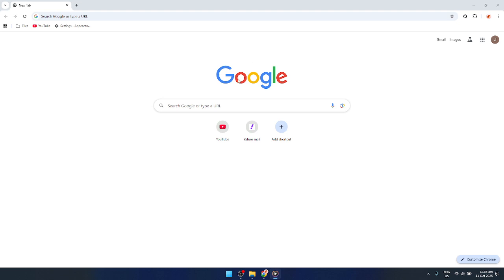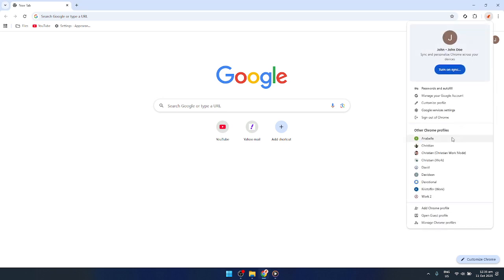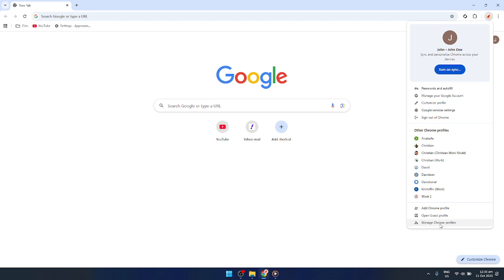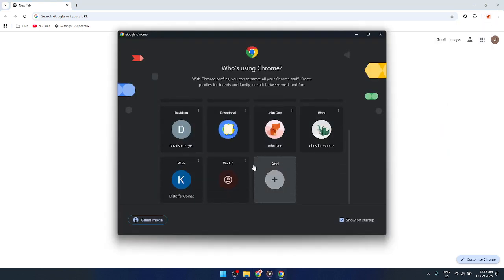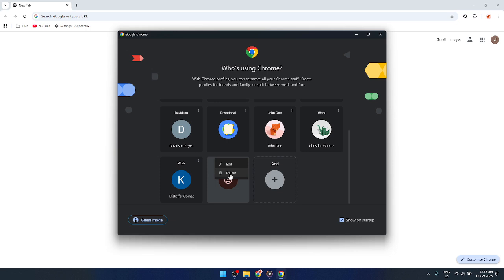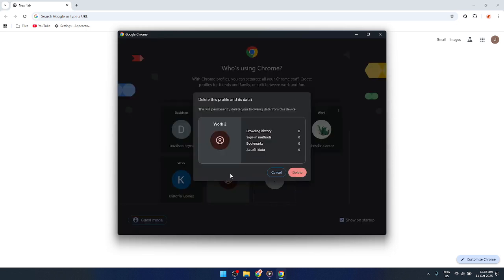How To Remove Profile in Google Chrome Browser [2025 Guide]